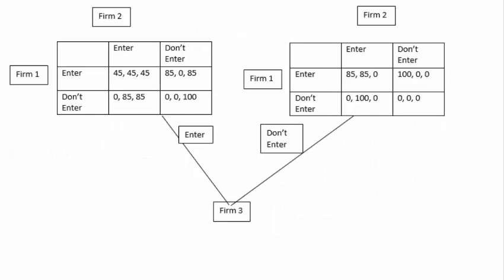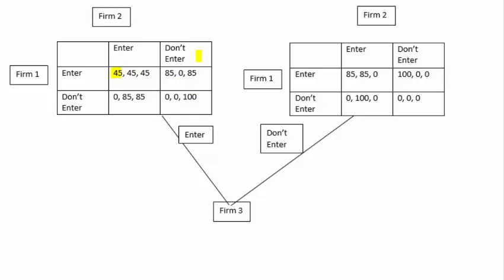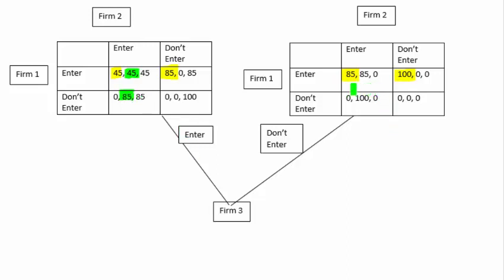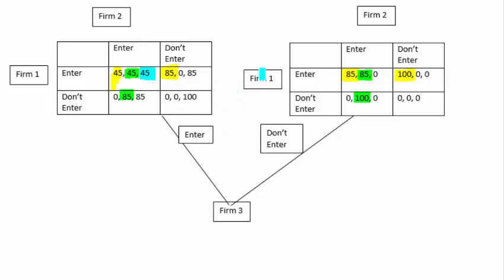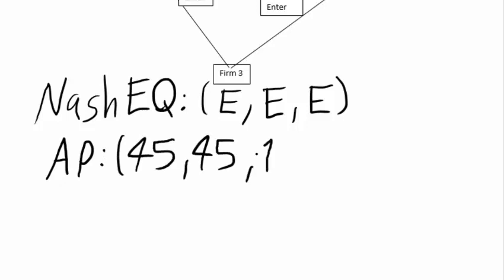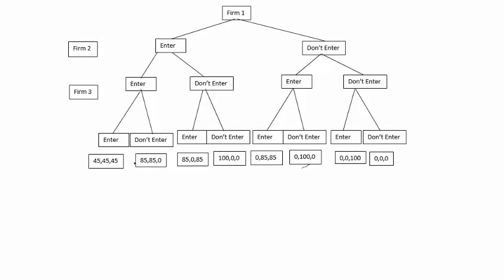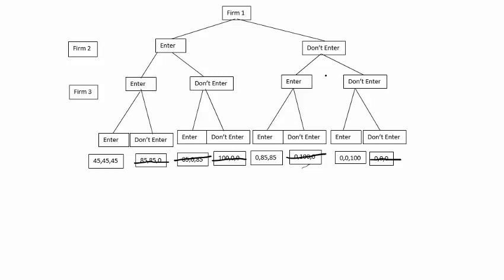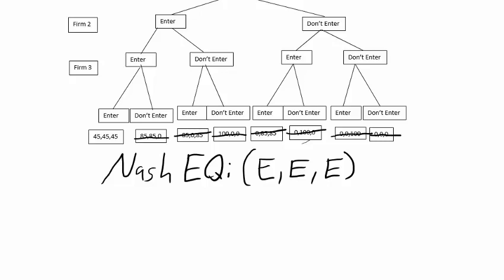ECN 3030: Three Player Game Theory